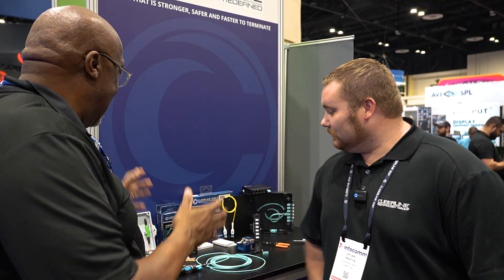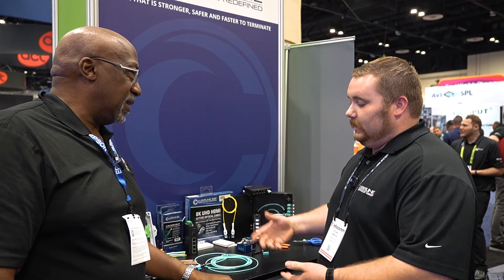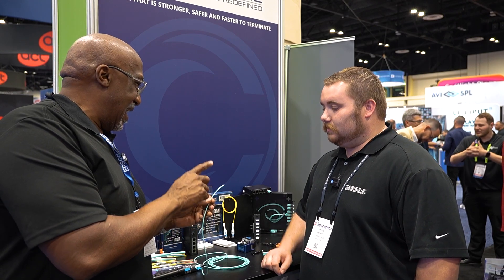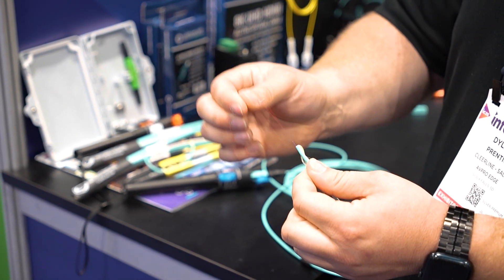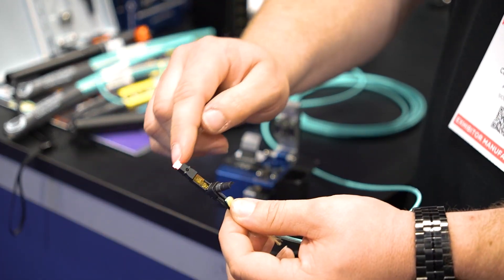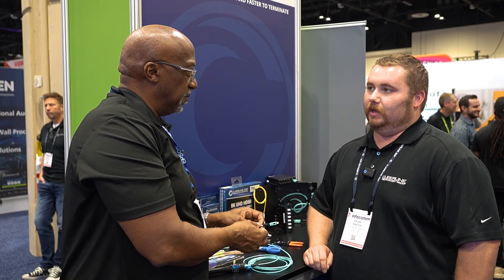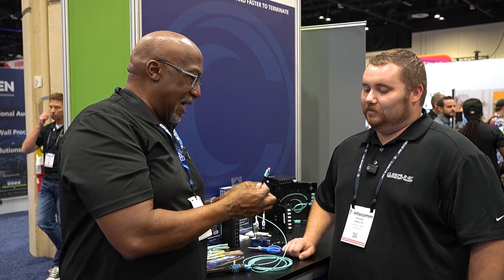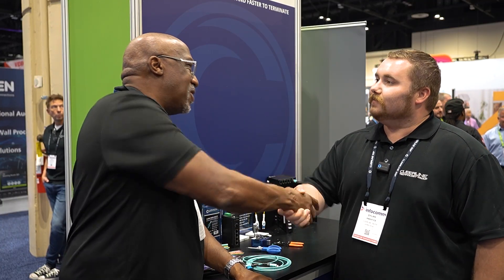Cleerline Fiber Cables Unique Design Makes it Quick and Easy to Terminate Fiber Cables Like a Pro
At InfoComm 2025, we caught up with Dylan from Cleerline to explore what makes their fiber optic cable stand out in the world of AV infrastructure. Cleerline’s patented polymer coating offers exceptional strength and flexibility, making their fiber up to 10,000 times more bend-insensitive than conventional options. Whether you're pulling a run for high-speed networking or using it inside a Bullet Train HDMI cable, Cleerline fiber is built to perform and last.

In this video, we take a hands-on look at the termination process and learn how Cleerline fiber simplifies what was once an intimidating task. With no need for cleaning, soft acrylic peel coating, and re-terminable connectors, Cleerline proves that fiber isn't just for specialists anymore. With no need for cleaning, soft acrylic peel coating, and re-terminable connectors, Cleerline proves that fiber isn't just for specialists anymore. We also discuss how fiber cables used in 18 Gbps HDMI systems can be repurposed for future standards, such as 48 Gbps, offering incredible longevity and investment protection.

Discover how Cleerline is making fiber optic technology accessible to integrators, installers, and even DIY enthusiasts at home.